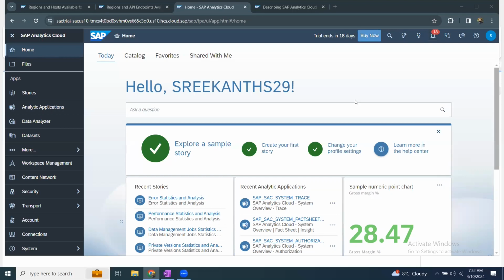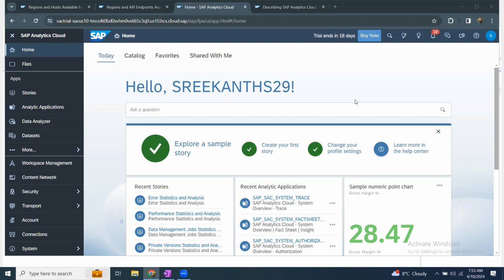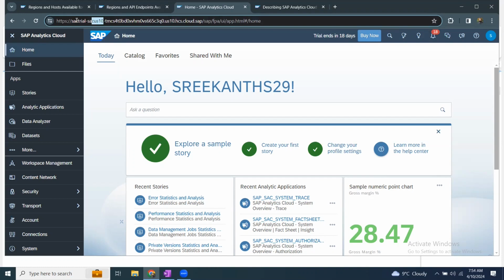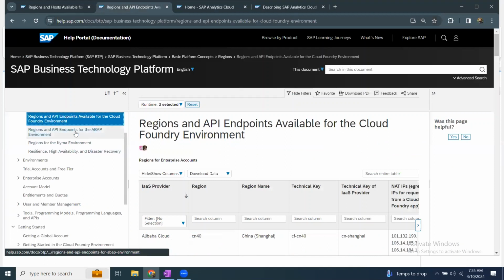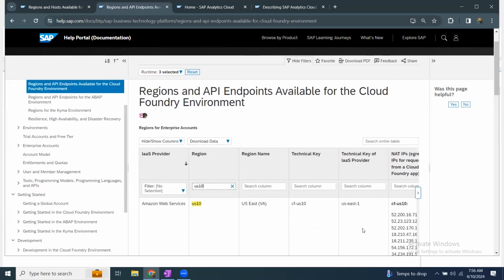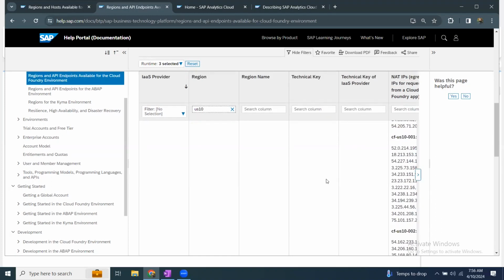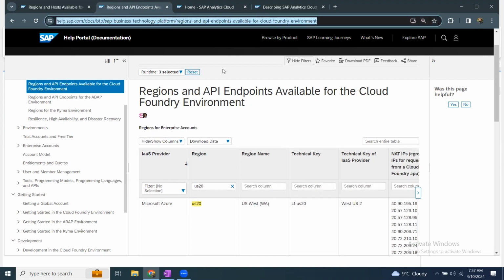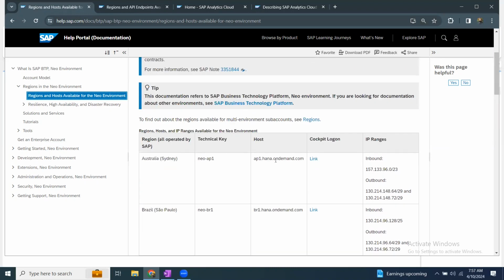How to identify the Region and data center of an SAC tenant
In this session, we understand the topic on how to identify the region and data center location for SAC or any cf service tenants.